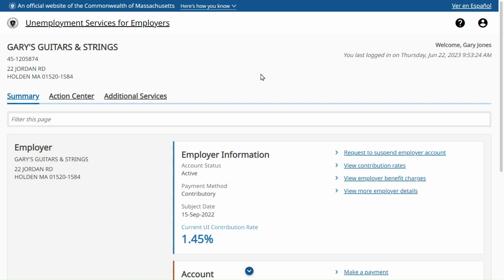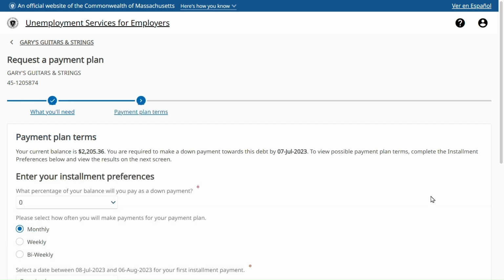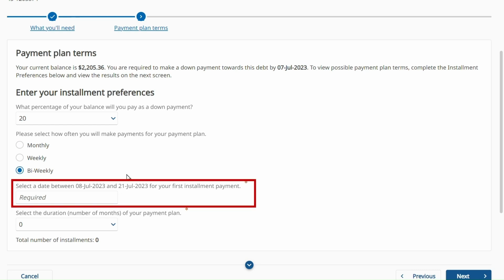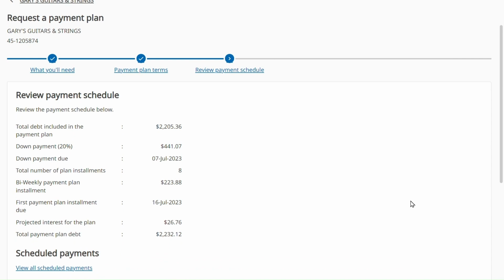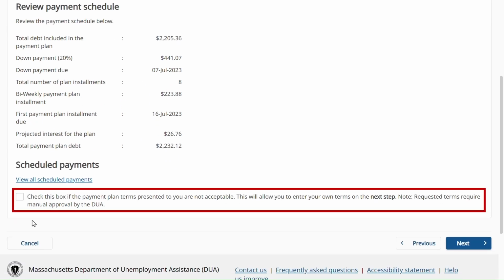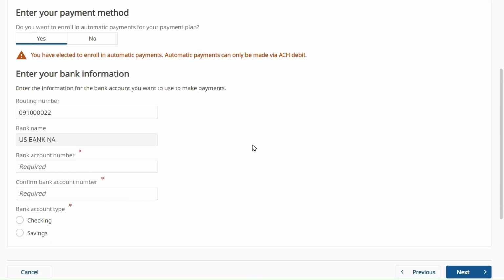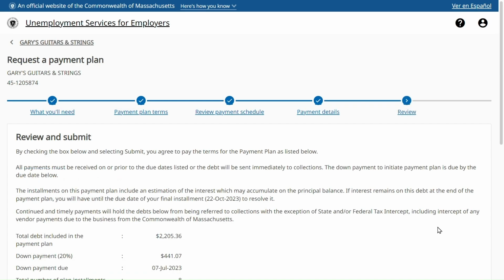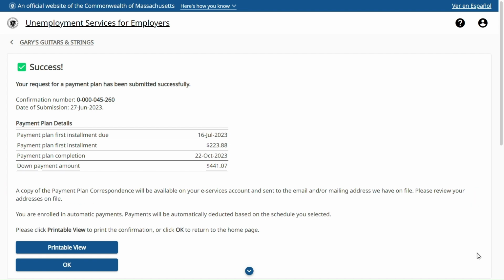Set Up a Payment Plan in Unemployment Services for Employers